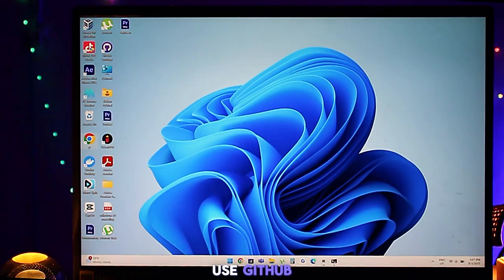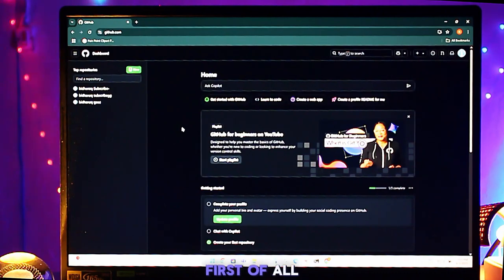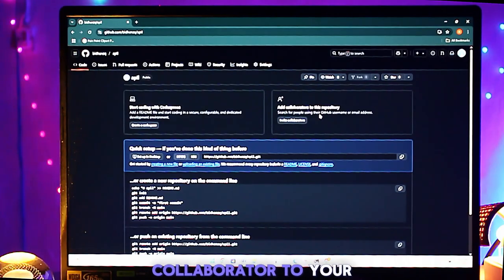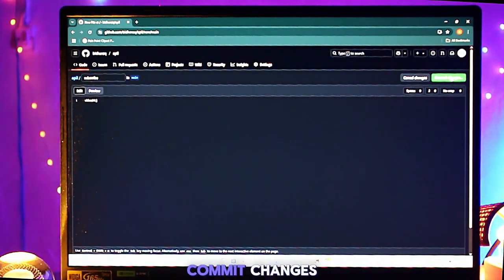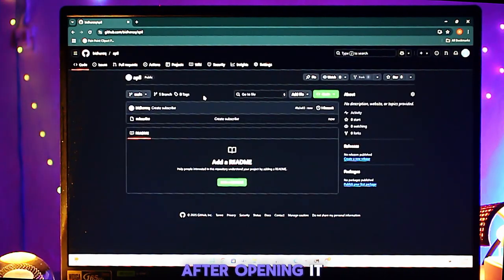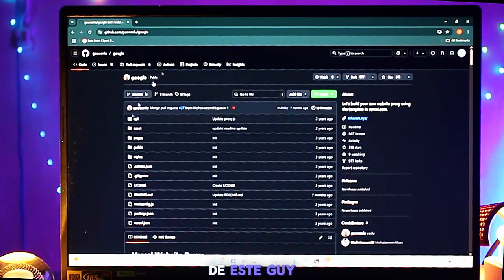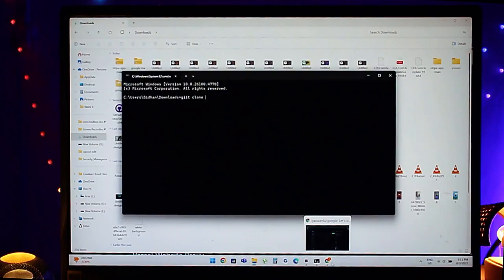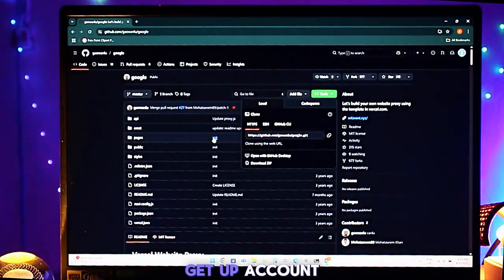GitHub for Beginners: Complete Getting Started Guide // 2026